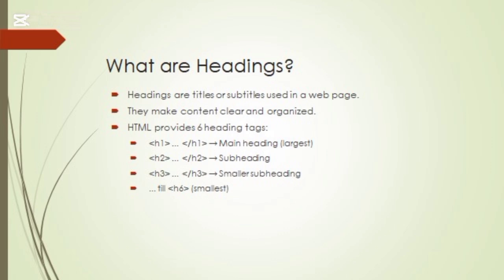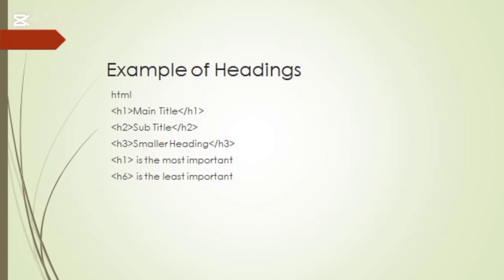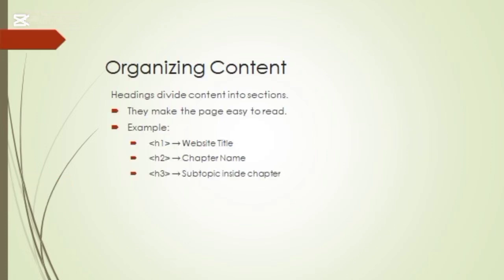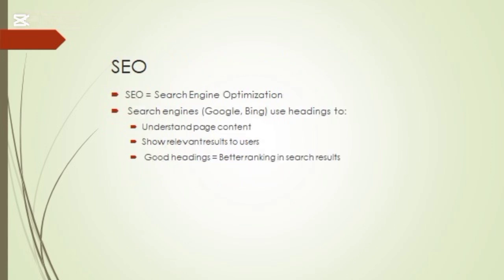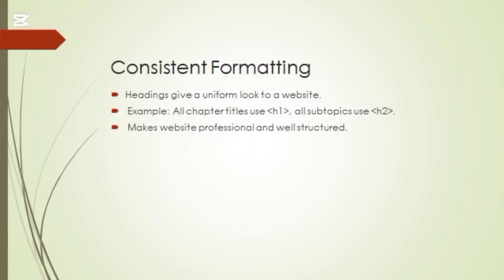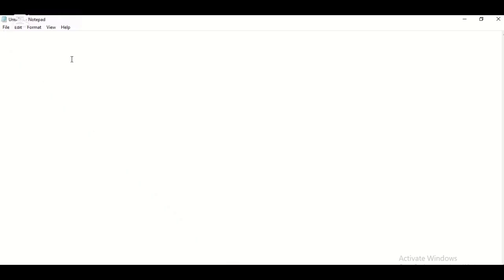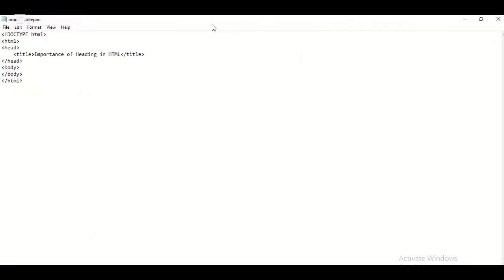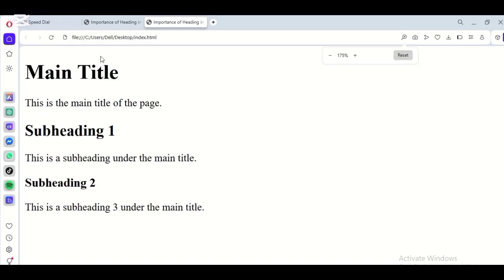Chapter 8 | Creating Content with HTML (Heading)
Learn HTML Headings! 🌐💻

In this video, we'll explore the importance of headings in HTML, how to use them, and their impact on SEO and content organization. We'll also do a practical exercise using Notepad to create a simple HTML page with headings.

Topics Covered:

Importance of headings in HTML
How to use headings in HTML (h1-h6)
Practical exercise: Creating an HTML page with headings